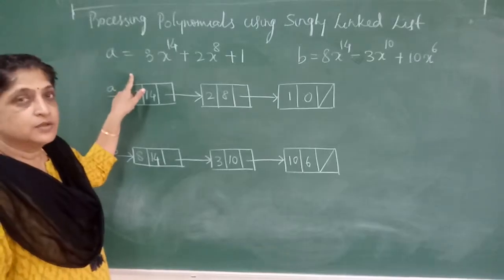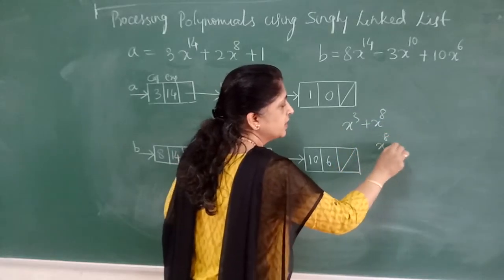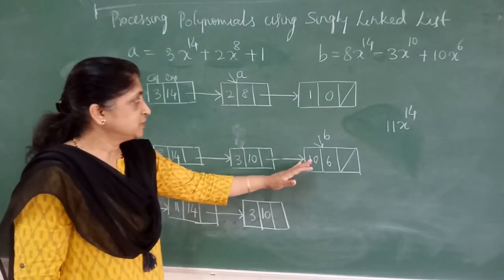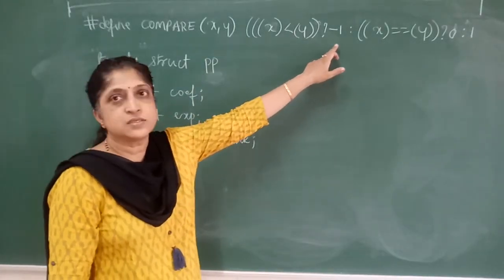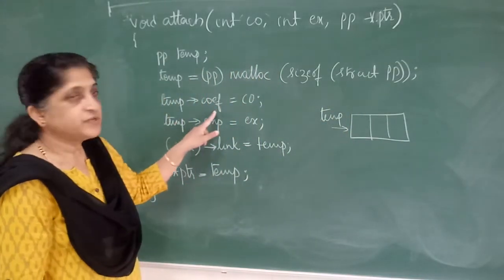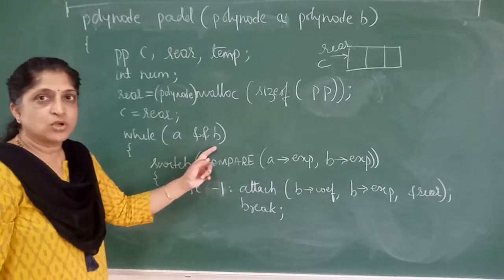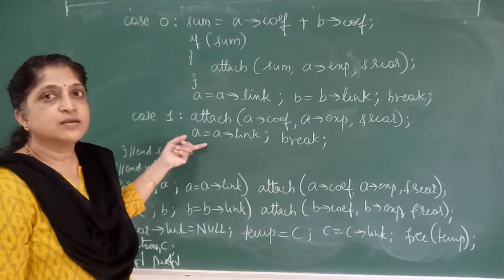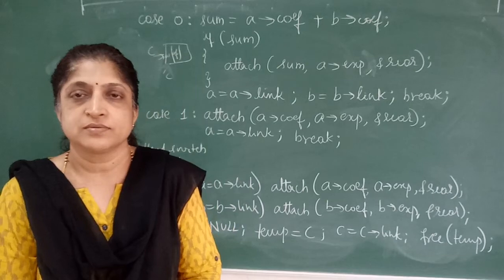Algorithm to Add Two Polynomials using Singly Linked Lists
Videos includes structure definition, COMPARE macro to compare exponents, attach() to attach nodes to the singly linked list, padd() to add two polynomials